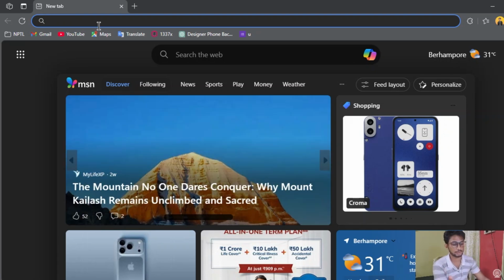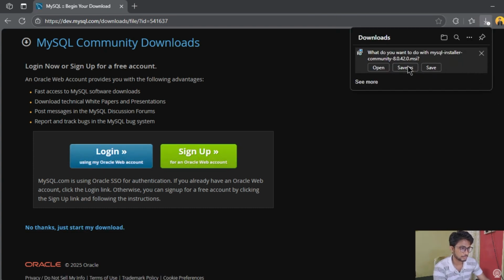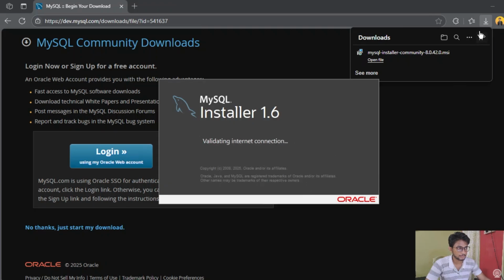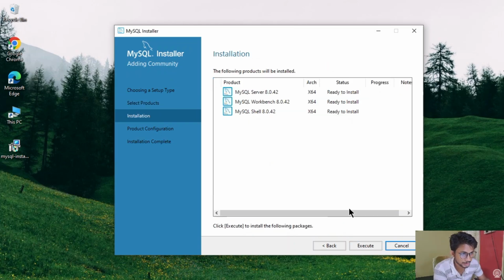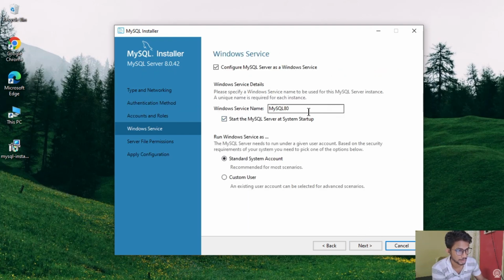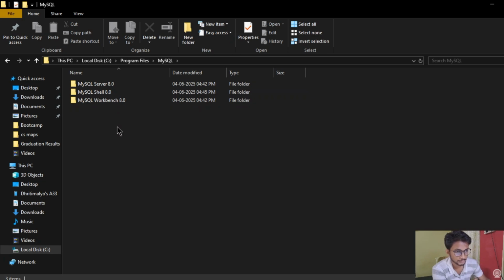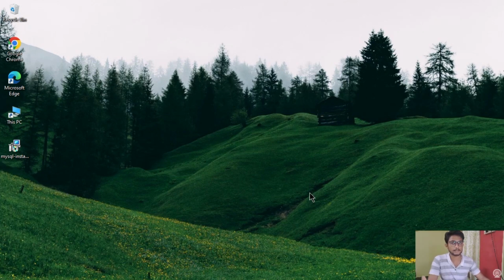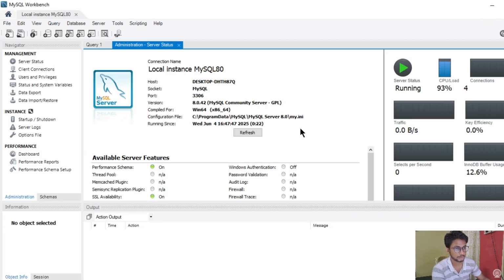Install MySQL on Windows 10/11 ( 2025 Update ) | Dutt Insights.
In this tutorial by Dutt Insights, you'll learn how to easily install MySQL on your Windows machine. We'll cover the complete installation process,
including MySQL Server and MySQL Workbench, ensuring you're ready to start working with databases. This guide is perfect for beginners and covers the latest versions of Windows 10 and 11.